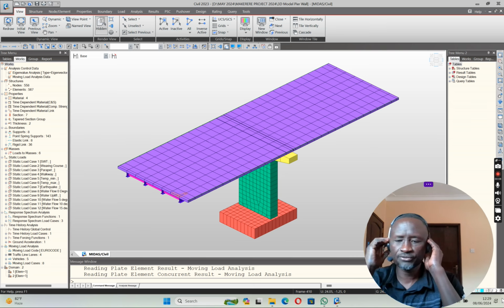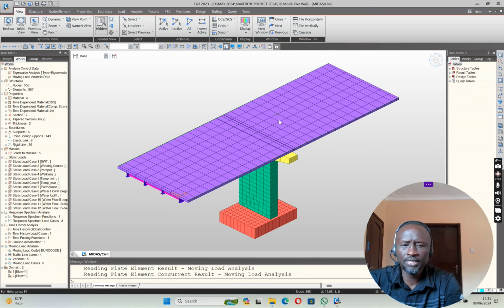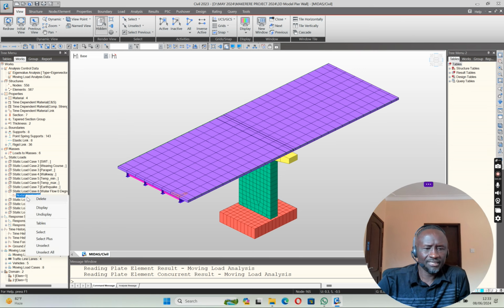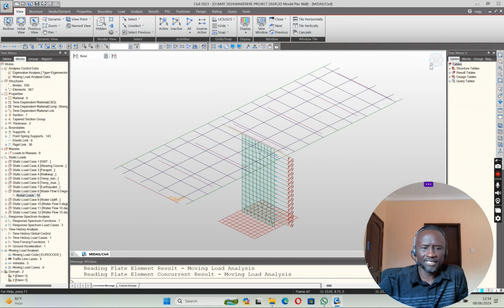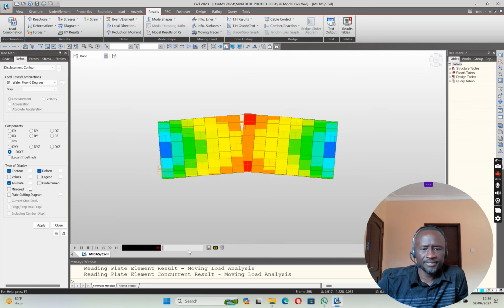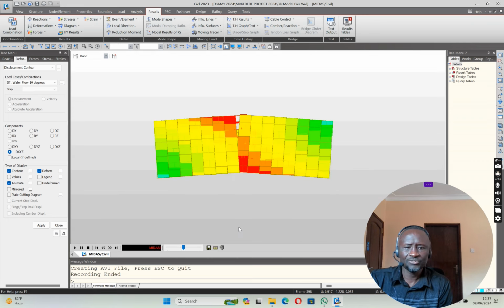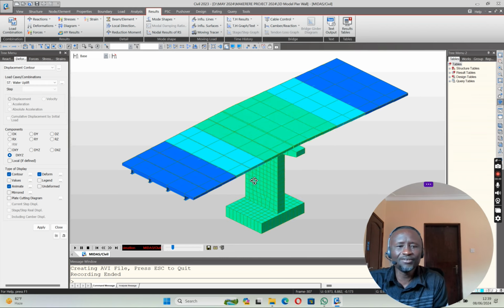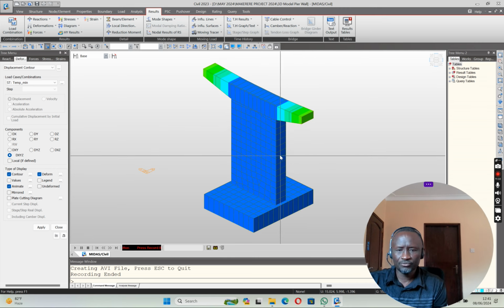Water Flow Consideration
Stream Flow Pressure:
When water flows around a bridge pier, it induces dynamic water pressure variations.
The positive side of the pier experiences higher pressure, while the back side faces lower pressure.
These pressure differences contribute to the dynamic water pressure acting on the pier.

Drag Force and Scour:
The drag force on bridge piers depends on factors such as discharge, pressure, and velocity.
An increase in drag force can lead to scouring action around the pier.
In extreme cases, if the water level upstream equals the pier height, upliftment of the deck slab may occur.

Fluid-Structure Interaction:
During floods or extreme water events, transient impacts on bridge piers can occur.
Investigating the impact effect and fluid-structure coupling is crucial in such scenarios.
China’s guidelines for bridge design tend to provide larger water flow force results, considering flood impact. Try to look for and read wider.